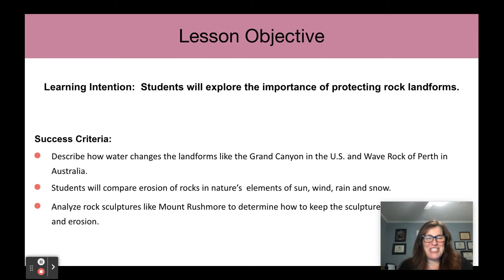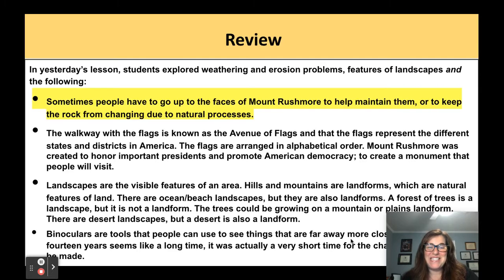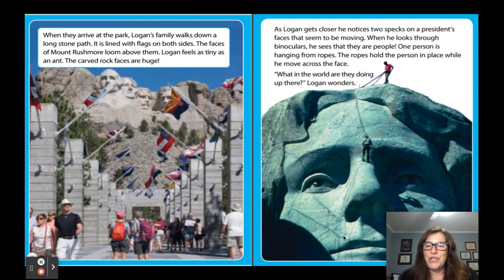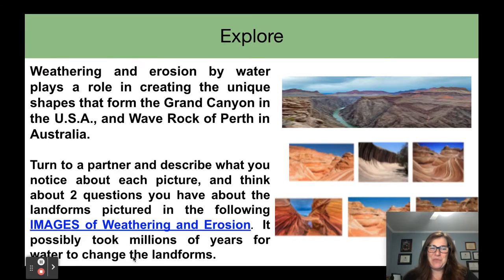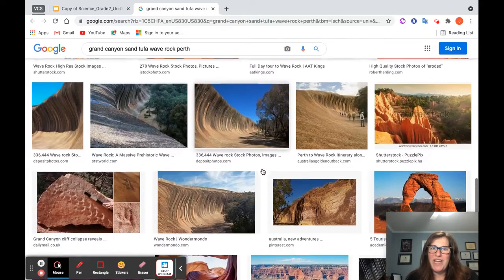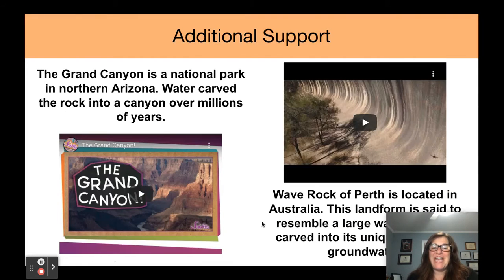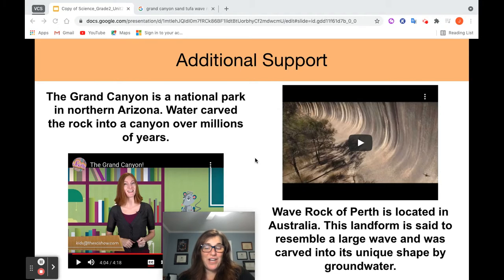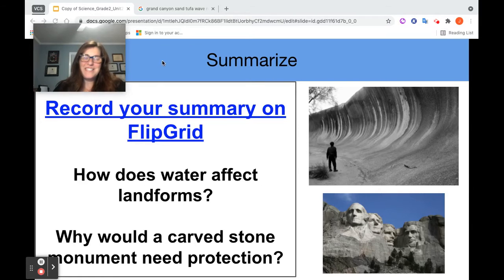Week 34_Science_SWD_Grade2_Unit2Landforms_158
Student facing differentiation option for Grade 2, Week 34_Science_SWD_Unit2, Landforms, Day 158 Student Support Journal.